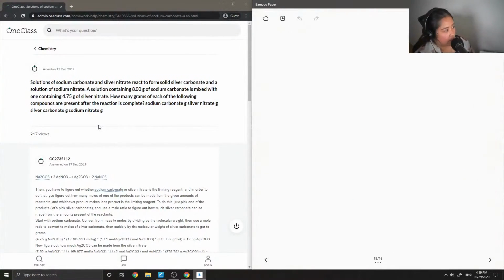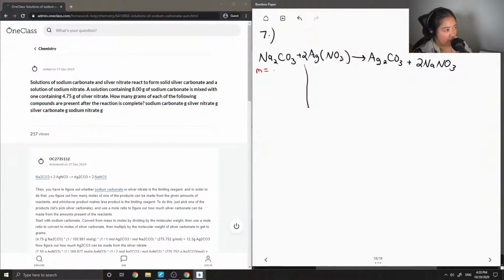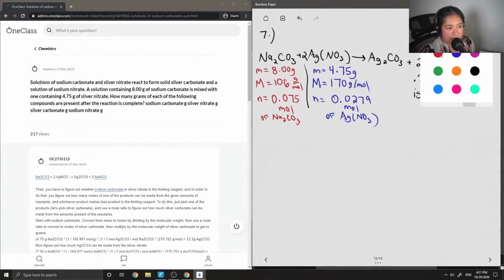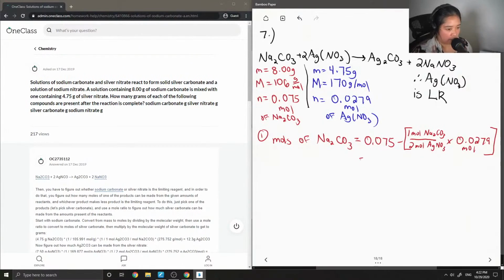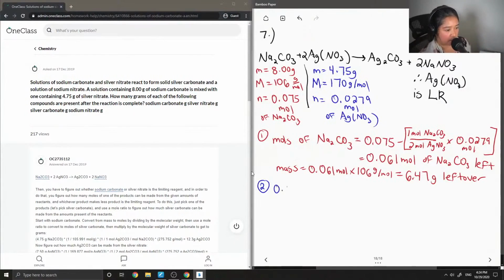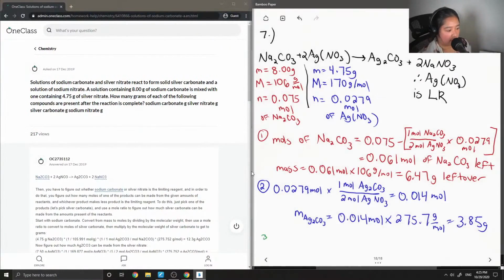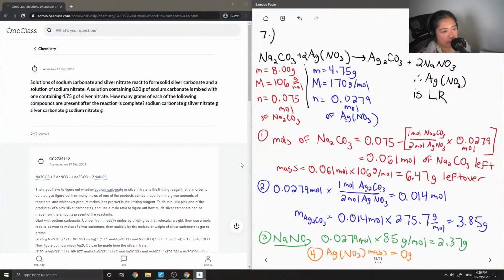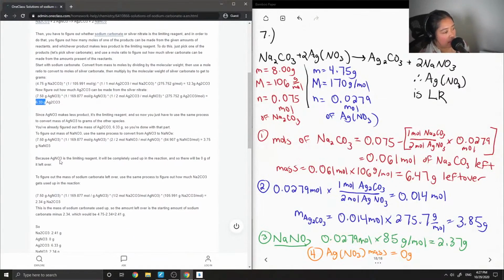Solutions of sodium carbonate and silver nitrate react to form solid silver carbonate and a solution